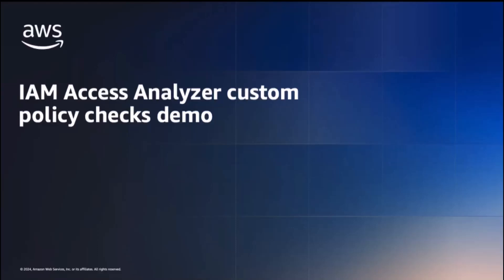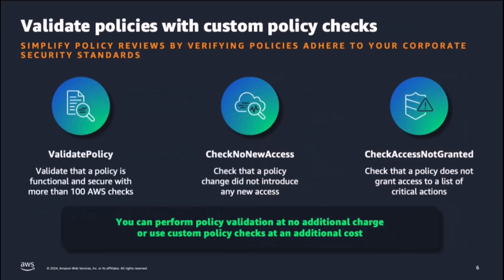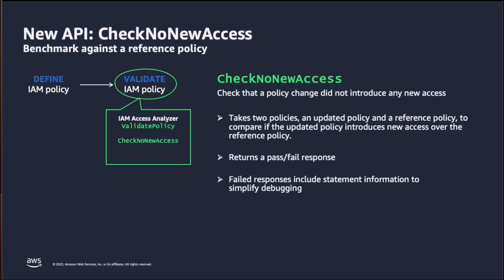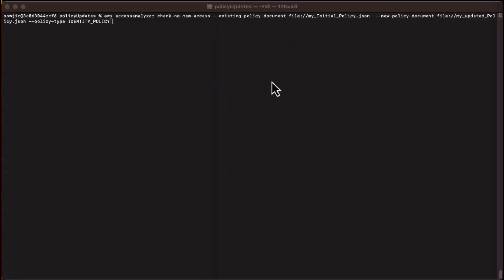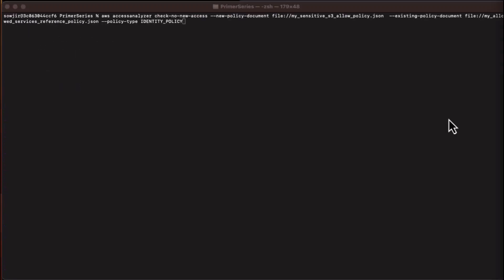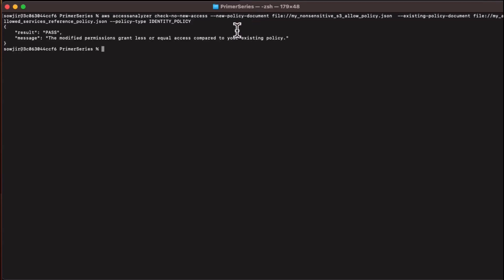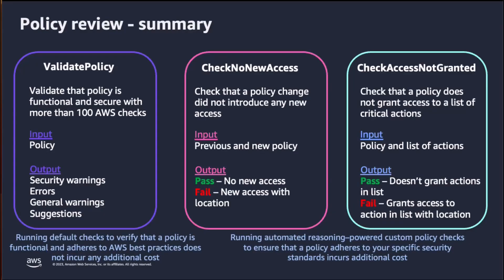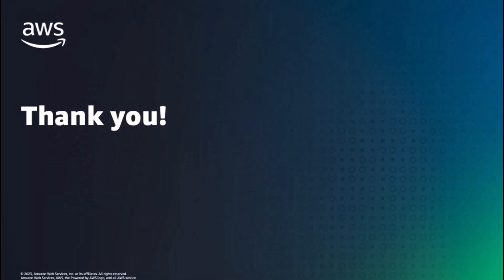Demo: Custom Policy Checks with IAM Access Analyzer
In this video, learn about custom policy checks with IAM Access Analyzer and watch a demo on how to enforce security standards based on your organization security standards. This video will show you how to configure this as a security team member and within your developer environments.